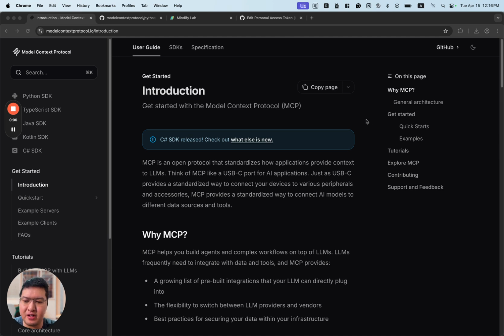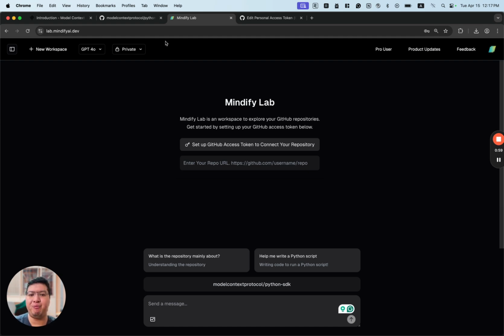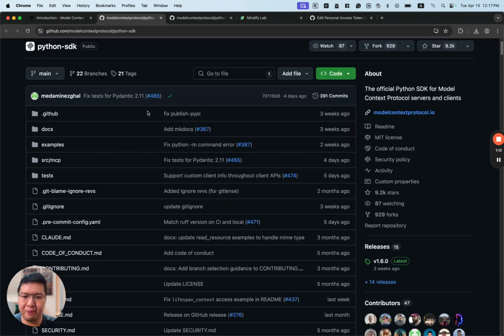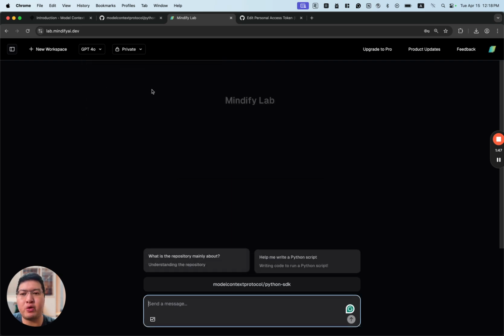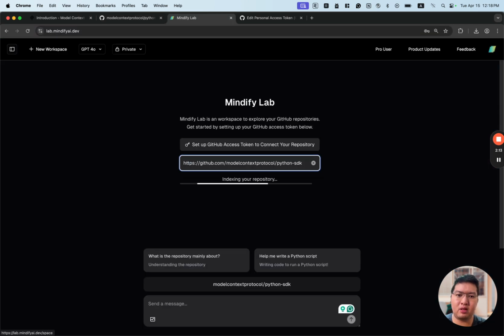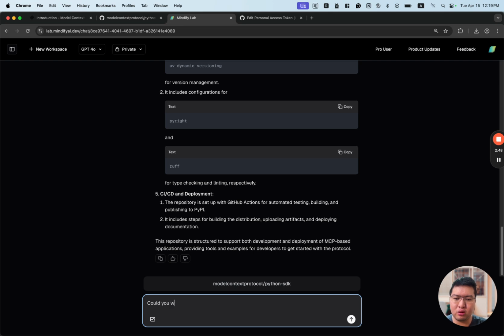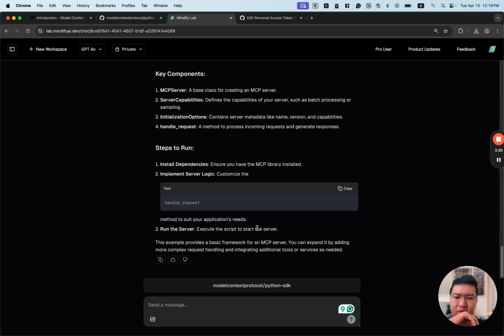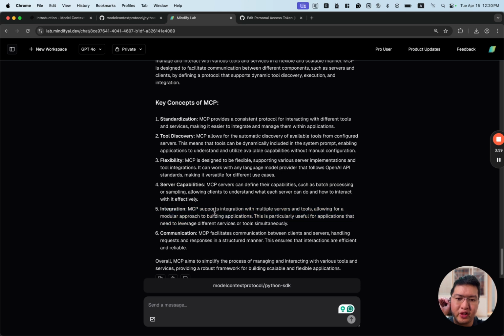How I learn Model Context Protocol (MCP) with Mindify Lab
Hi there,
Today, I am going to share how do I use Mindify Lab to accelerate my learning curve for understanding model context protocol (MCP).

Mindify Lab: lab.mindifyai.dev